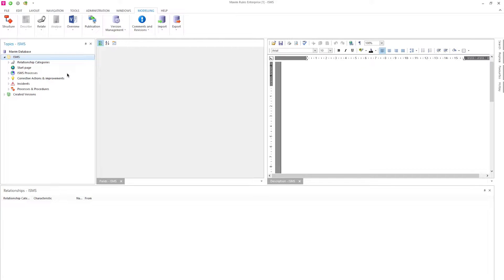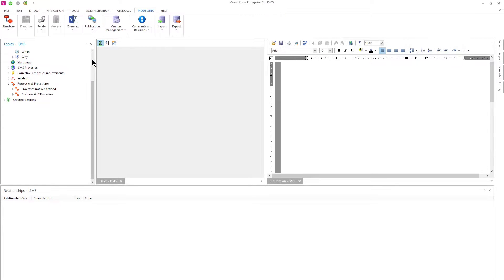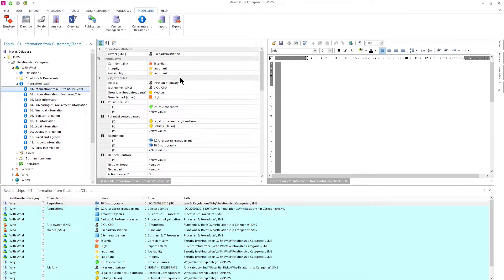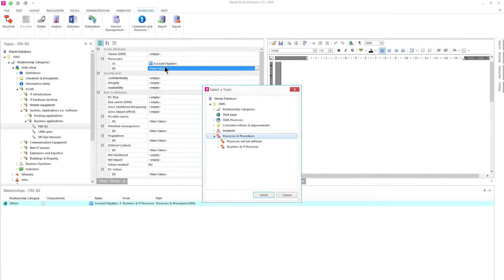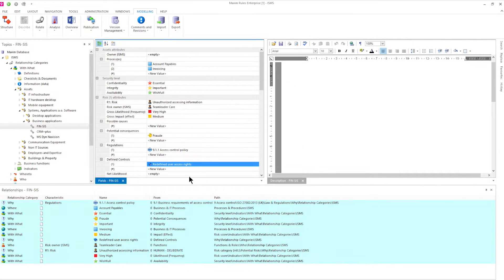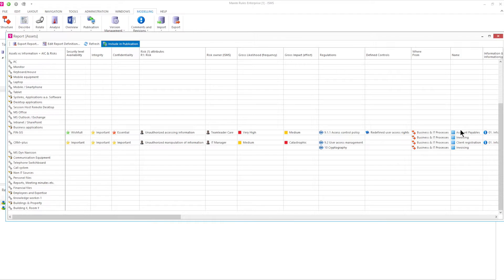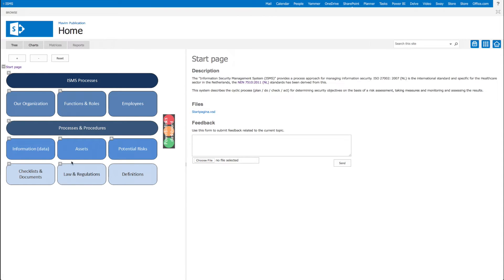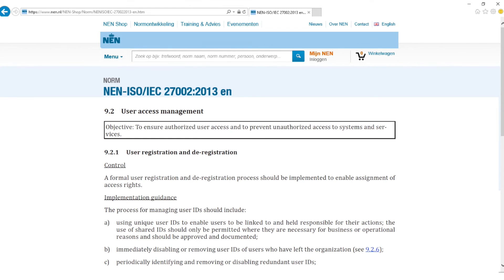Information Security I Mavim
In this demo we'll be taking a look at the Information Security Management System (ISMS) in Mavim.